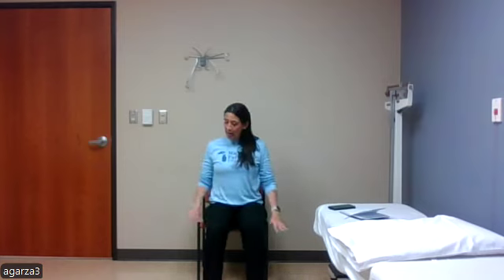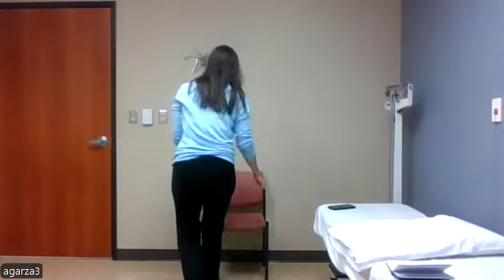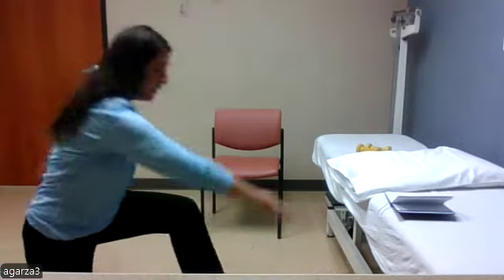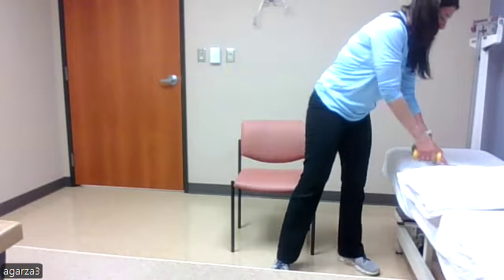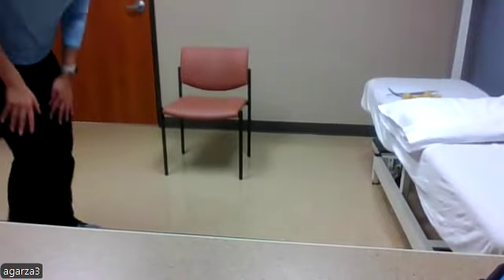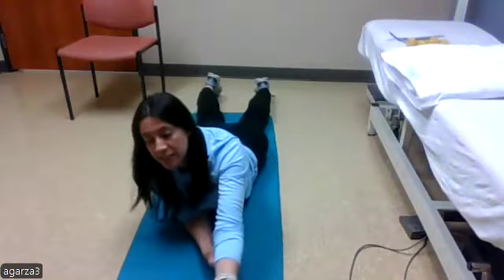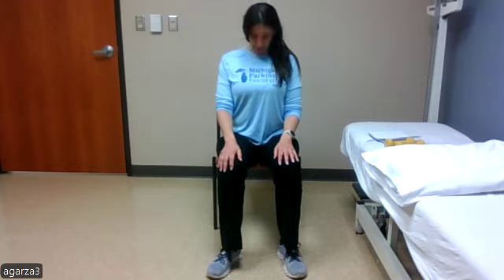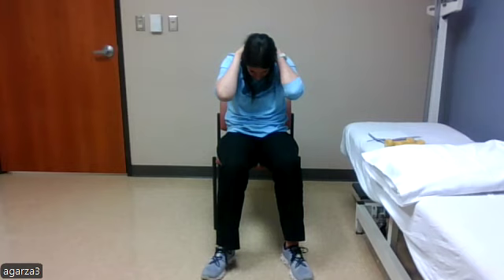PWR! Moves with Ashley Garza PT, DPT – July 1, 2024 –Michigan Parkinson Foundation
Michigan Parkinson Foundation - PWR! Moves (Parkinson Wellness Recovery) Exercise Presented by Ashley Garza PT, DPT Henry Ford Medical Center

You should be in good physical condition and be able to participate in the exercise. Michigan Parkinson Foundation is not a licensed medical care provider and represents that it has no expertise in diagnosing, examining, or treating medical conditions of any kind, or in determining the effect of any specific exercise on a medical condition.